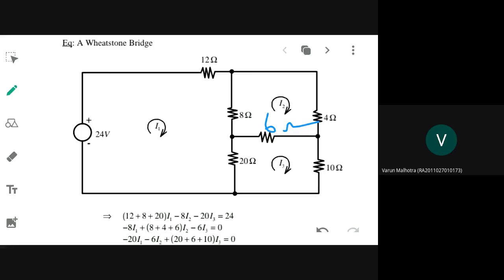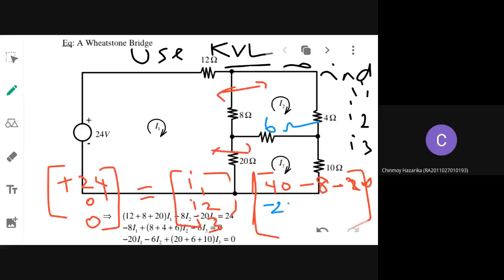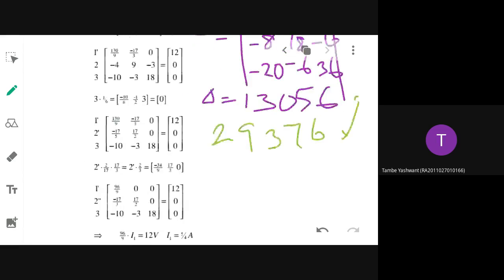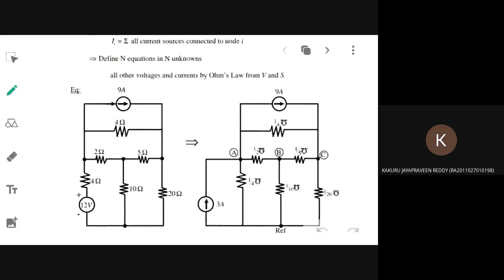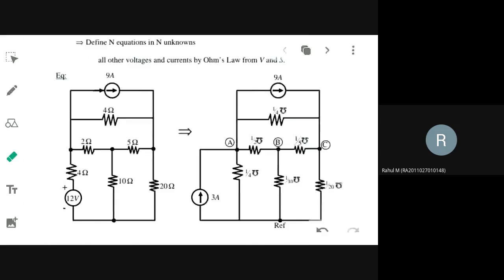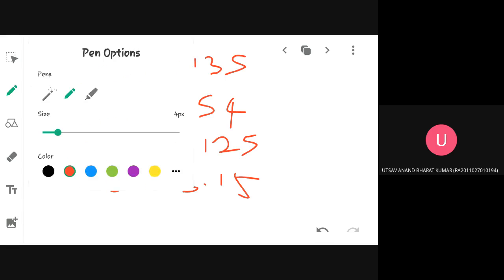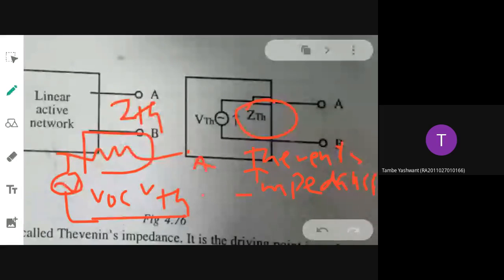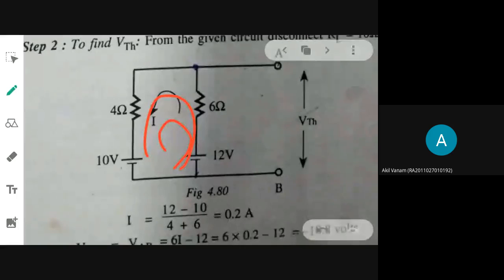Oct6_kclkvlprobl_thevenin_nortons_stmt